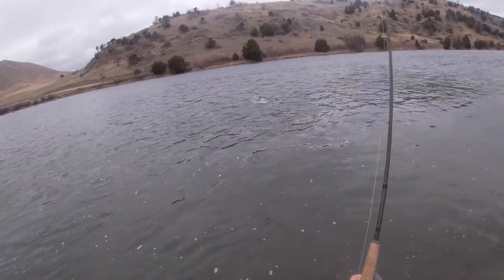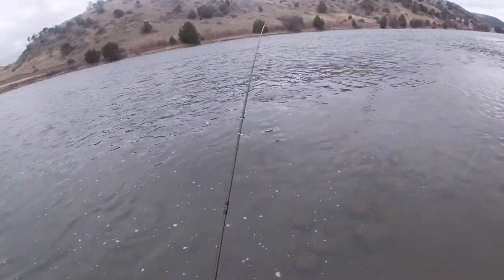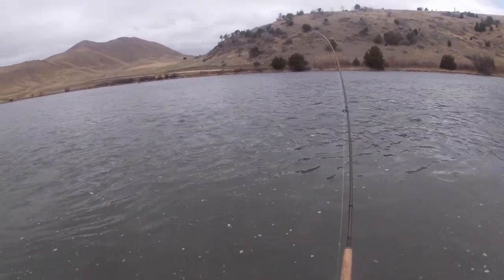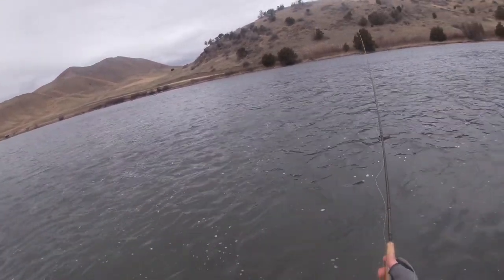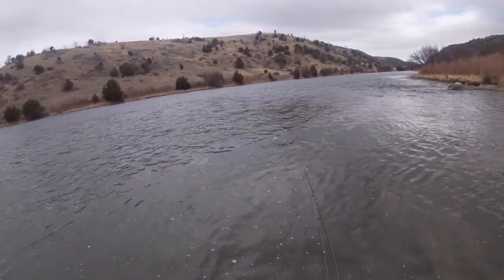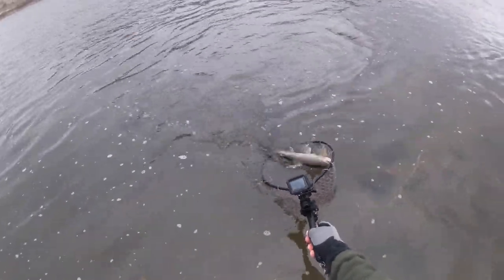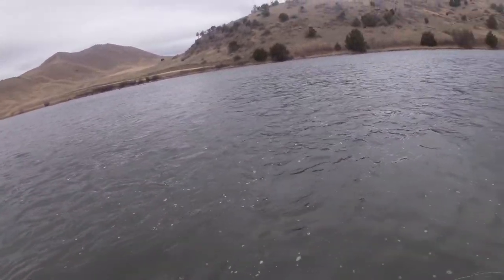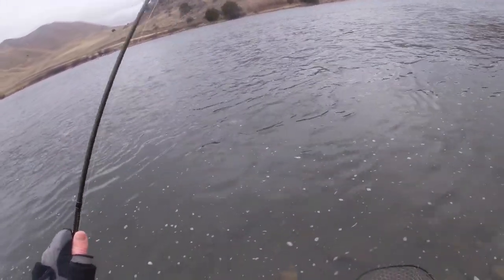April fly fishing on the lower Madison River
Euro nymphing for trout on the lower Madison River near Bozeman, Montana. All rainbow trout, no browns or whitefish. Chilly spring weather has fish still in slower water with some depth.